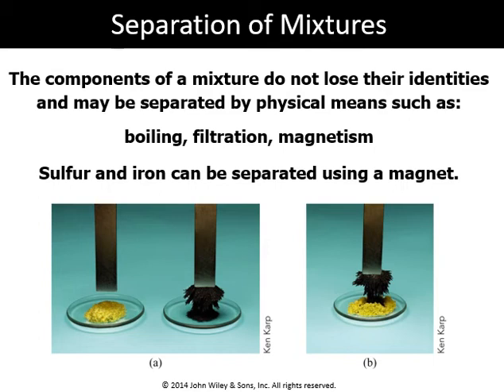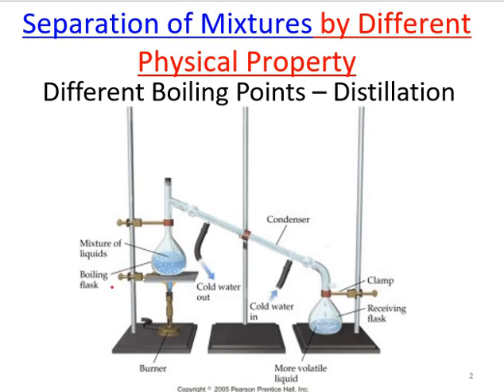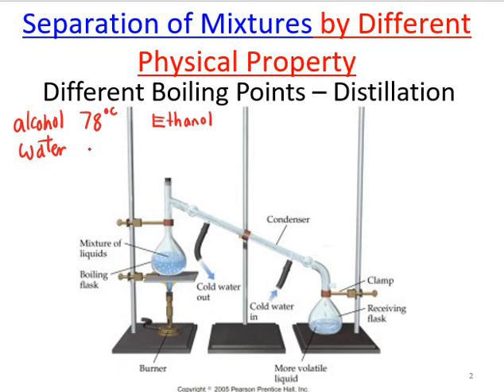Separation of Mixtures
In this video, you will learn the separation methods. It would be very helpful for the students in Introductory and General chemistry courses.